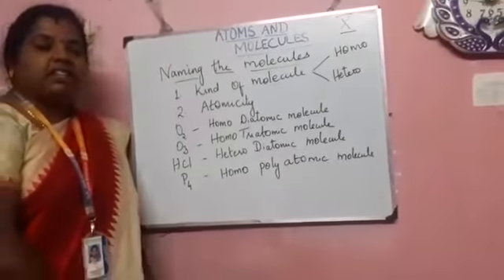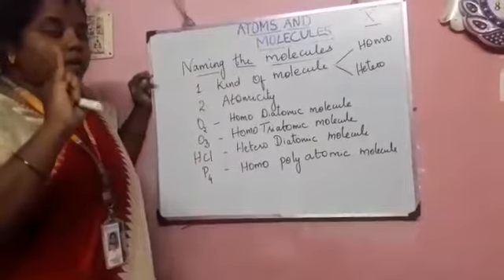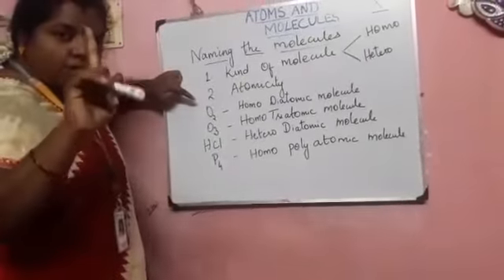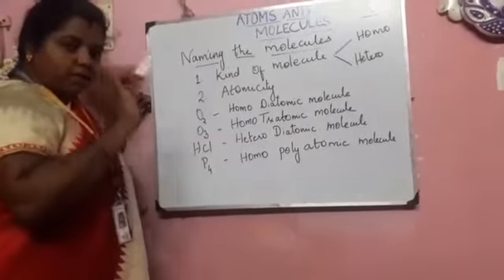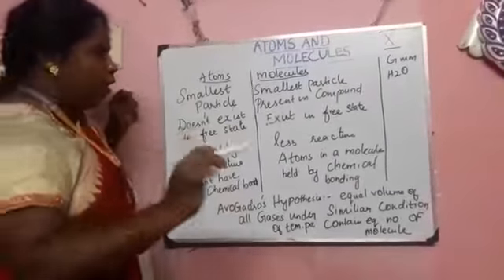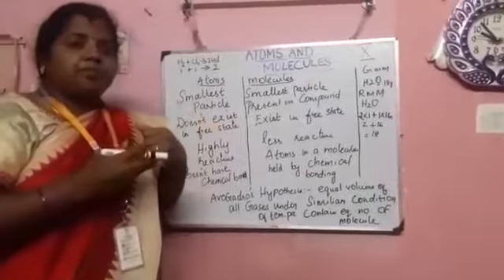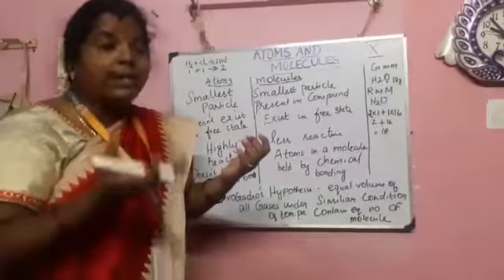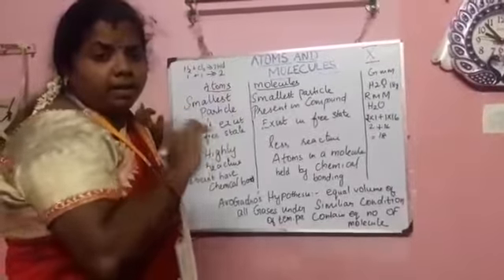Atoms and Molecules Part 2 - science 10th std by Mrs. Kalpana